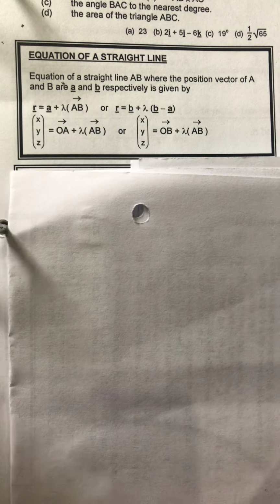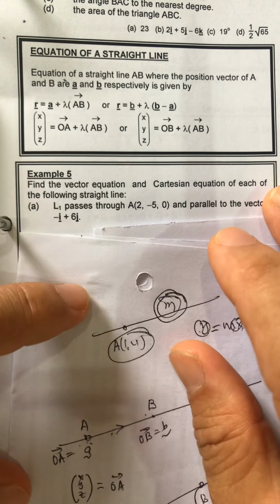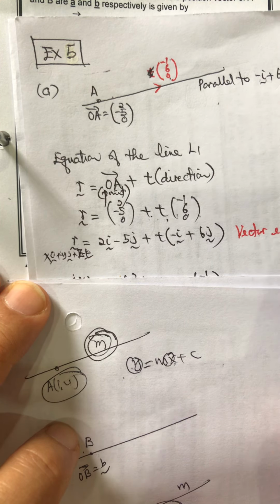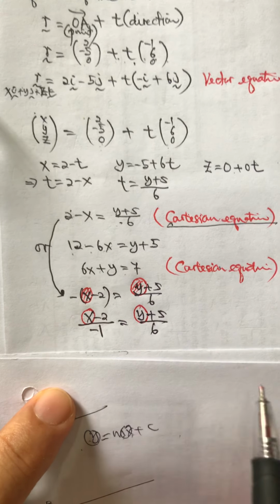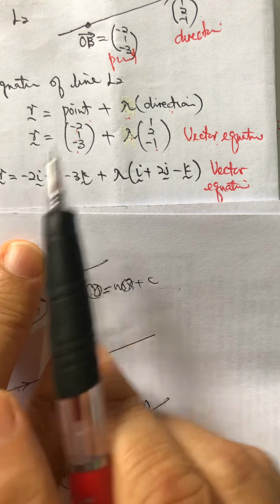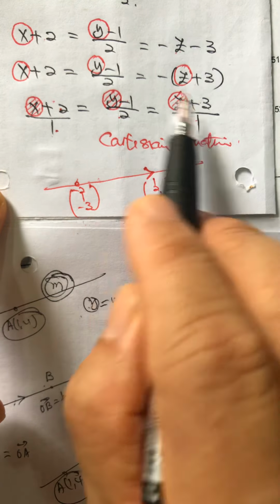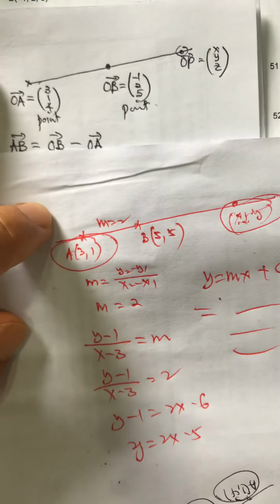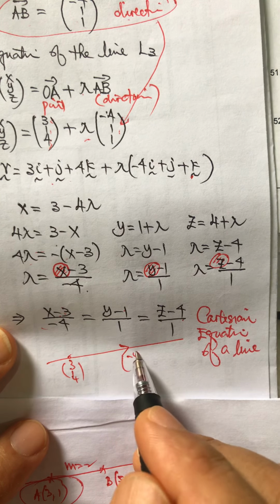Vector Example 5